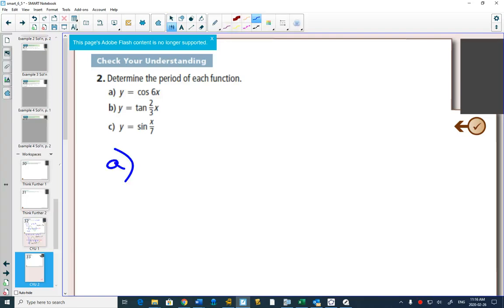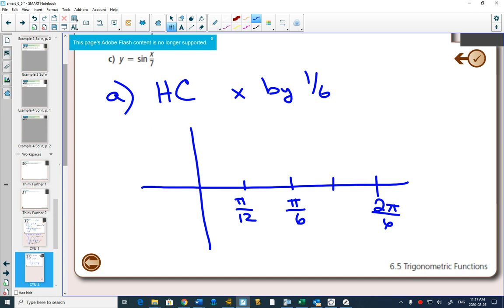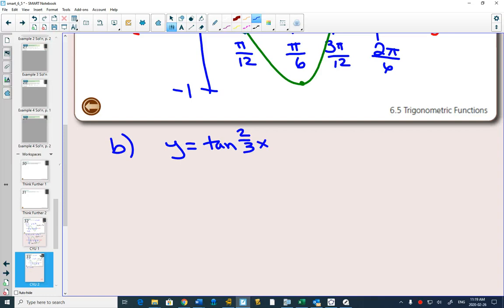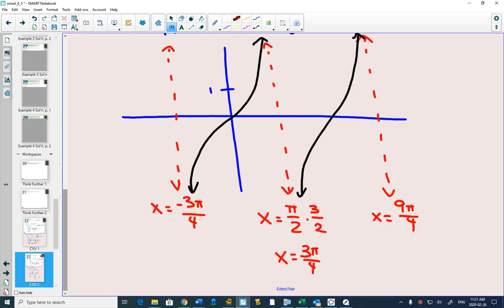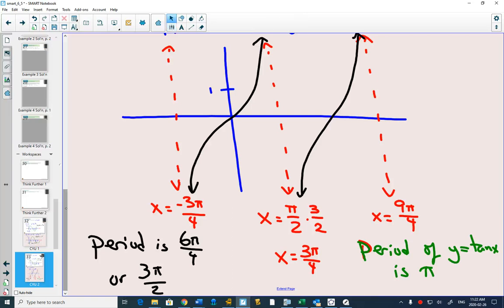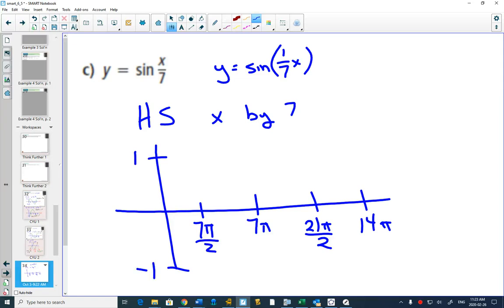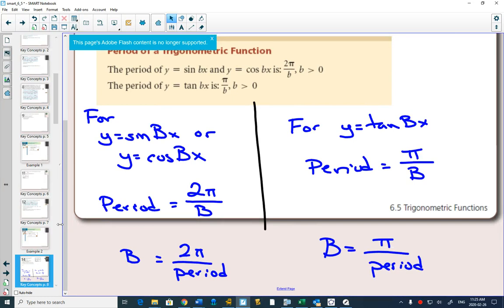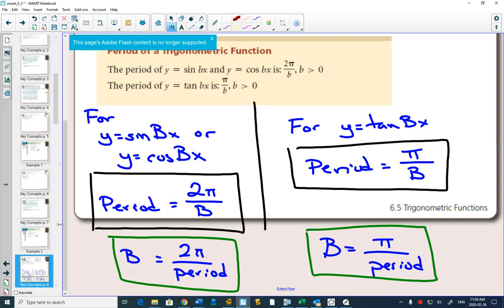40SP 6 5 Example 2